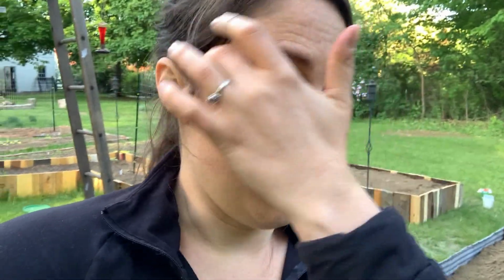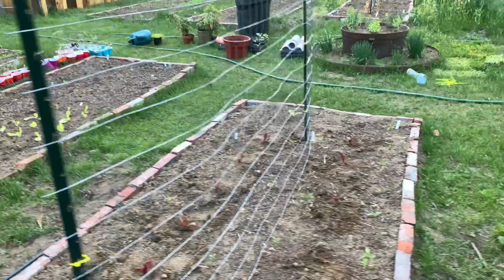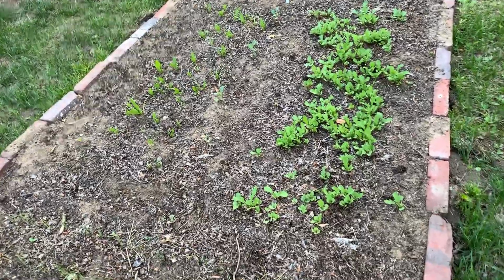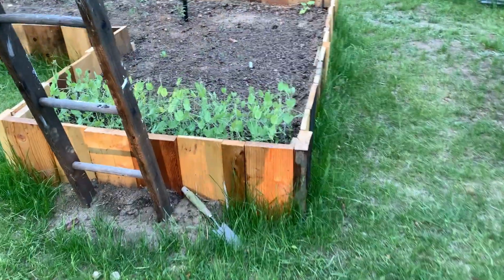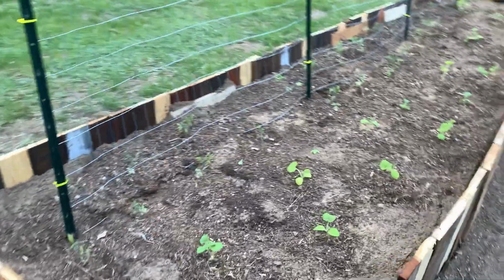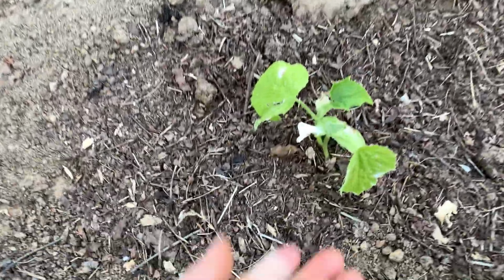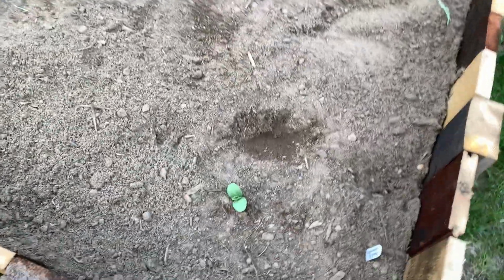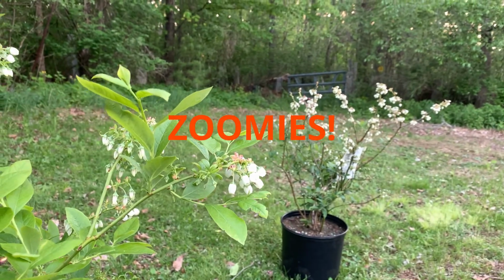5 Seed Starting Mistakes I Made This Year + Full Garden Tour! (Week 2 Vlog)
This is our first year starting 100% of the plants in our garden from seed and HOLY COW did we learn a lot! In Today's vlog I'll talk about what went wrong and how I will change my process next year. Also come with me as I show you around our garden plot. We are so close to being done constructing our raised beds and we couldn't be more excited! Our little homestead is starting to come together.